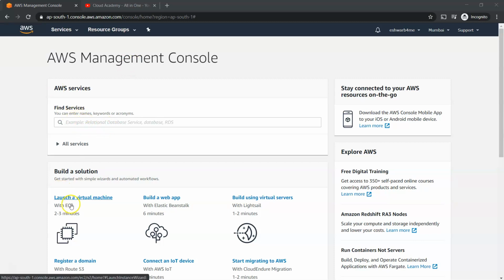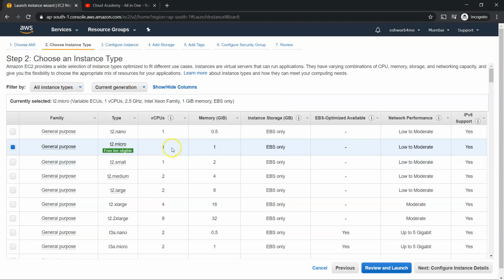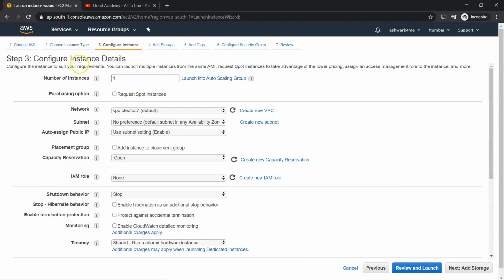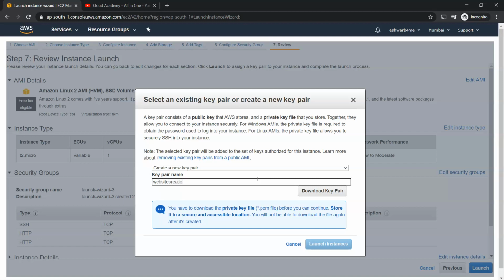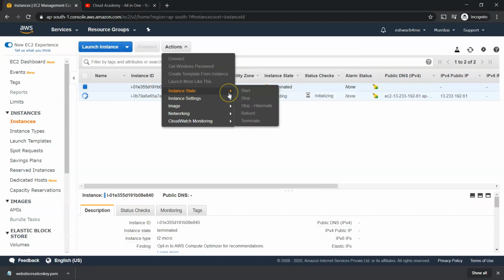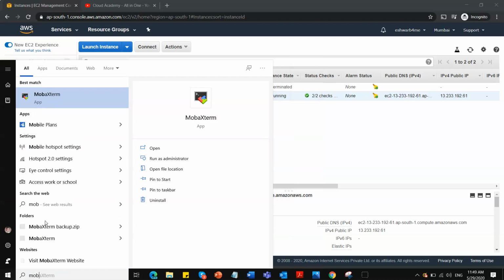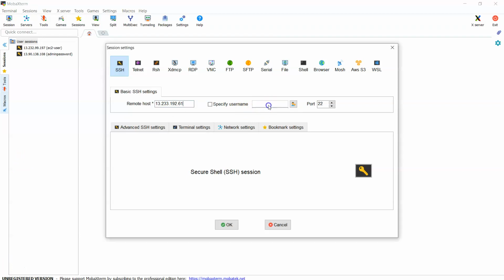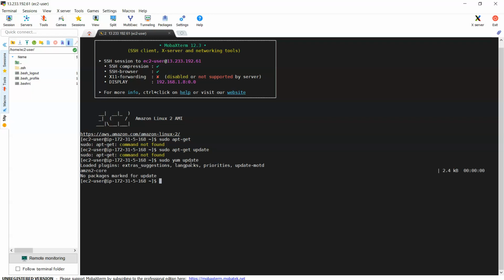AWS EC2 instance creation- create linux server and configuring Apache - Part 1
This videos explains step by step to create AWS ec2 instance with linux server and also configuring Apache
Part 1 - Create AWS EC2 instance and connect to that ec2 instance through mobaxterm
Part 2- Configuring Apache 2 server on EC2 instance